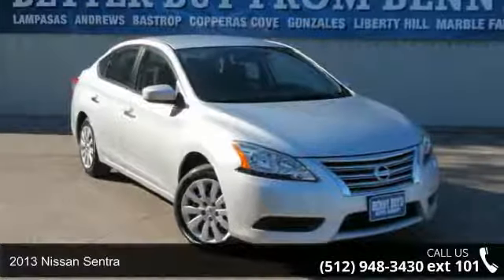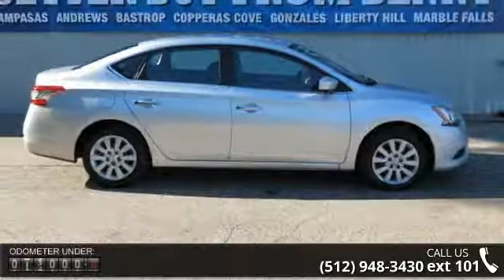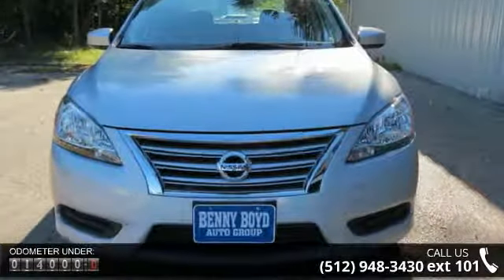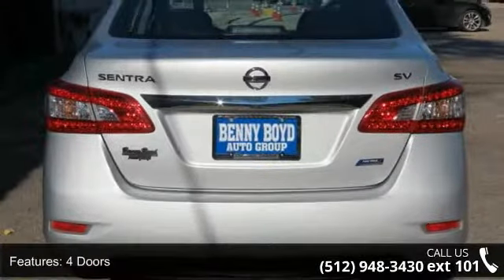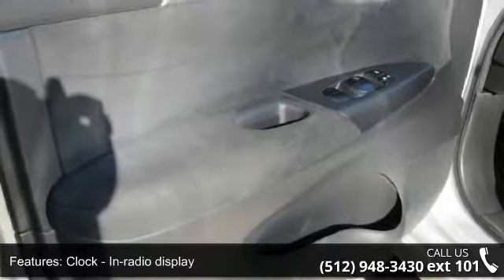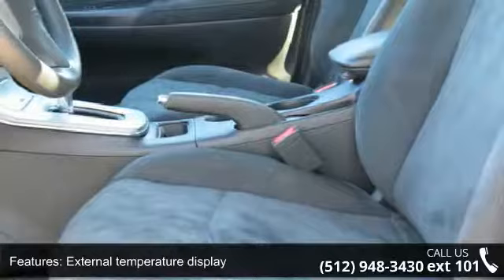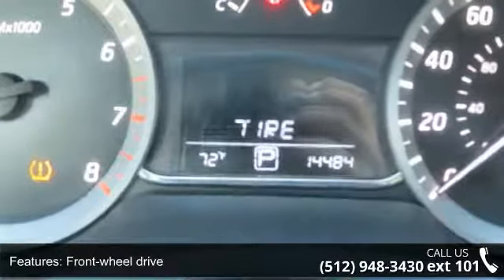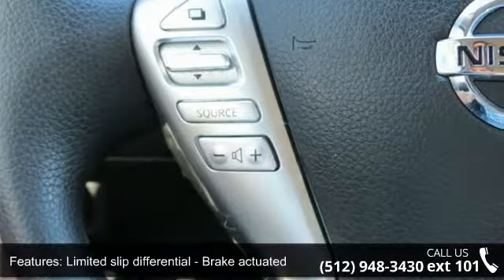2013 Nissan Sentra - Benny Boyd CDJ - Lampasas, TX 76550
This 2013 Sentra is priced in reference to NADA Values and is ready to sell. Contact the Internet Manager to capture more information on this Sentra. Stop by and become part of the Benny Boyd Family. Call Today!!